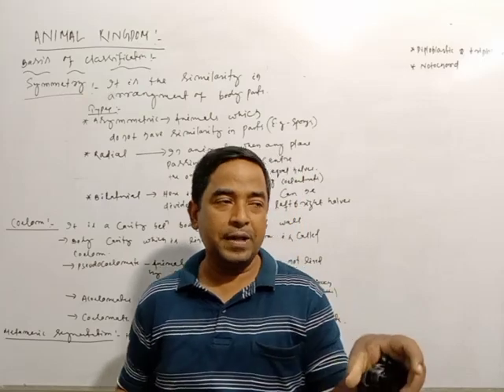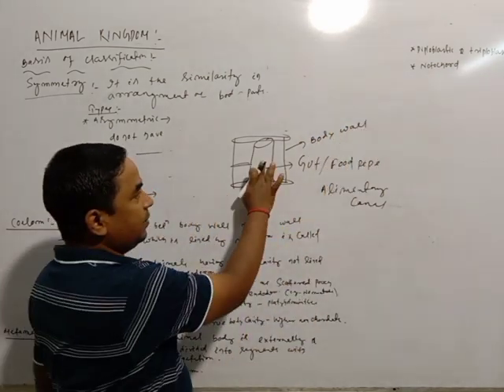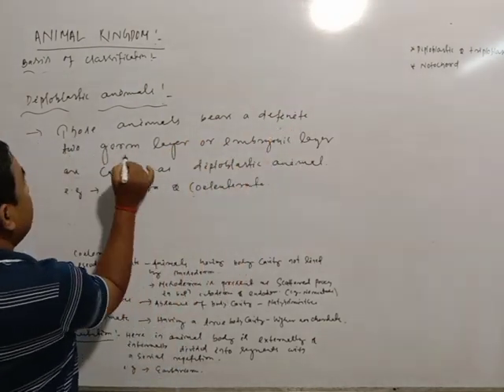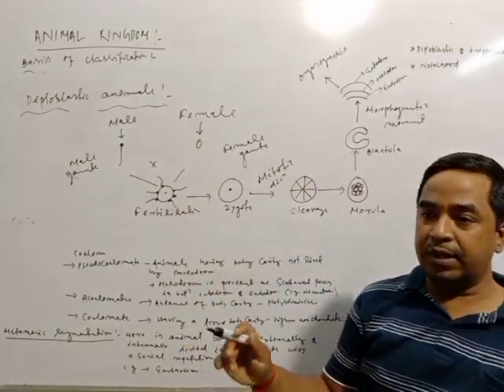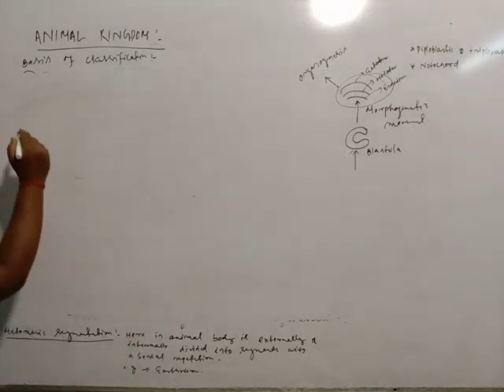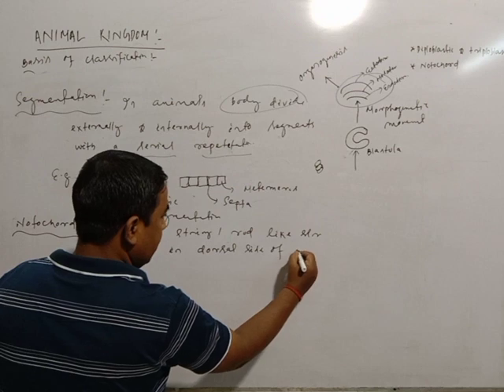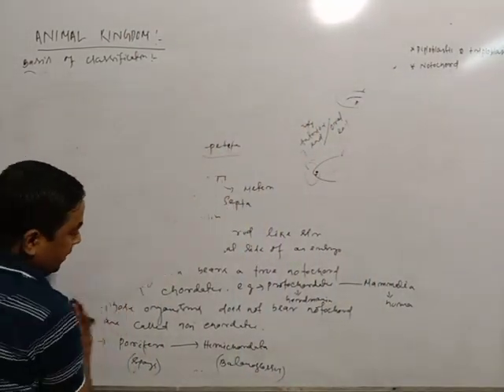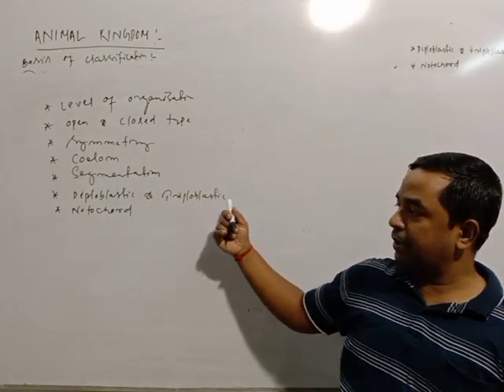Zoology classs - 02 (Animal kingdom) By Prabhat Ratha